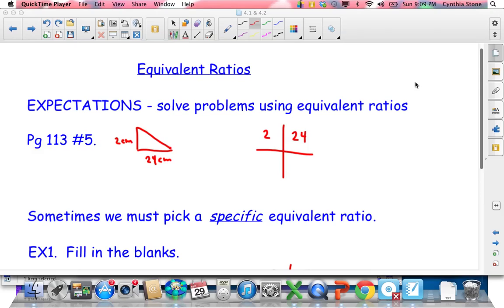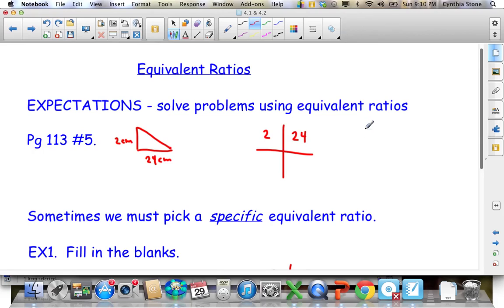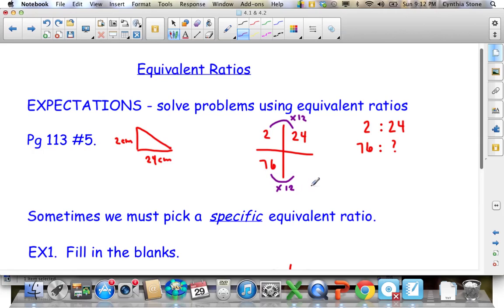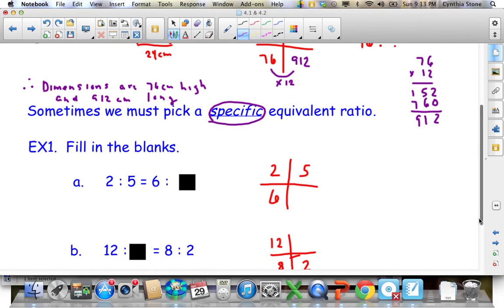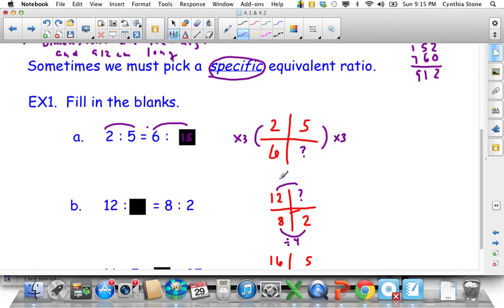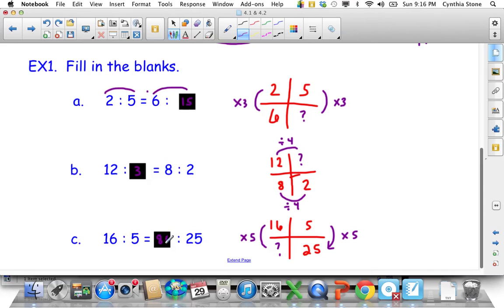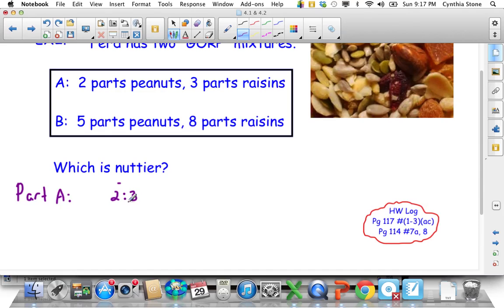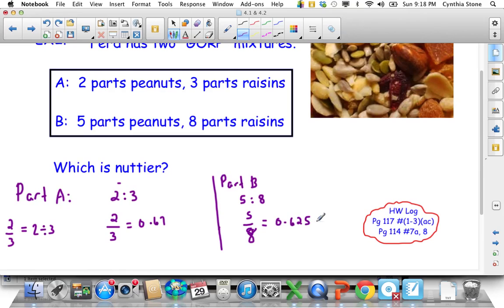1P 4 1b